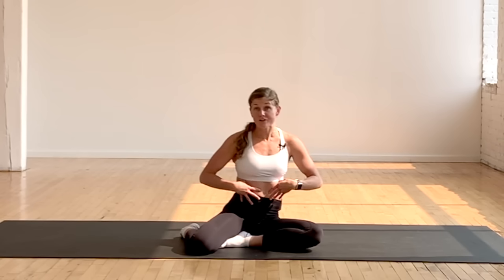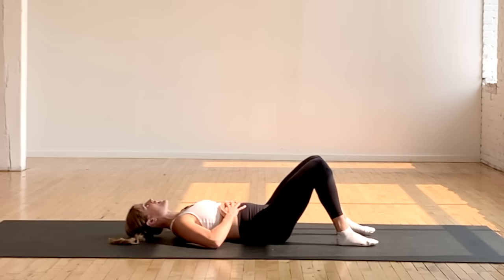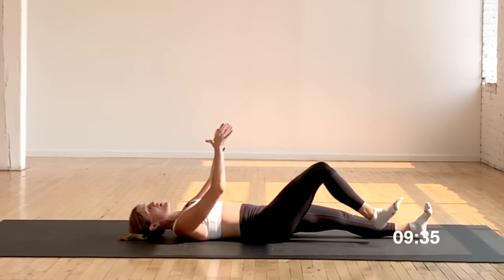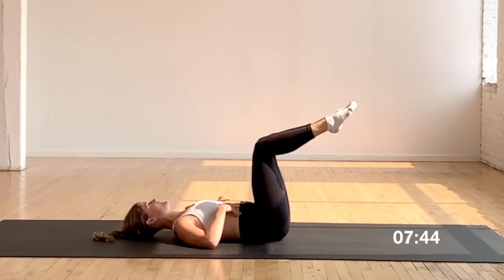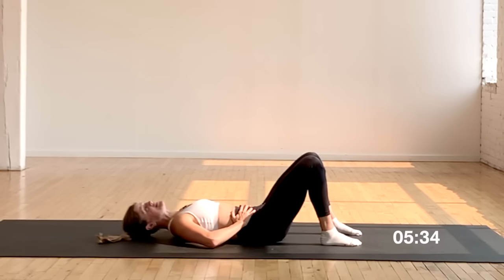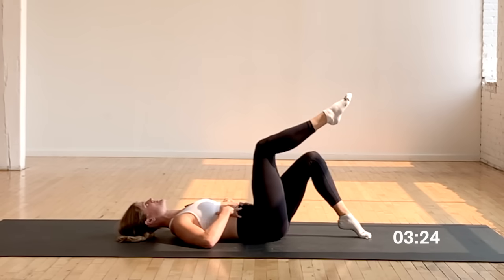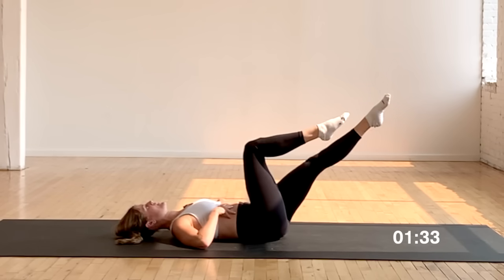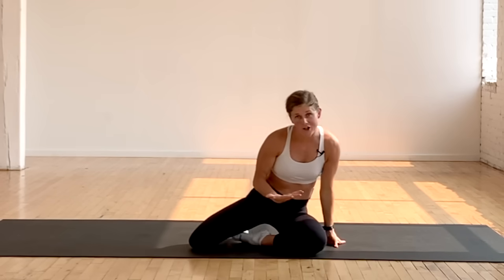10-Minute Abs After Baby (8 Diastasis Recti Safe Ab Exercises)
Rebuild your core after baby with these 8 diastasis recti exercises! Specifically targeting the transverse abdominals (TVA) and pelvic floor muscles (both of which are weakened during pregnancy).

This workout is specifically designed to heal diastasis recti, strengthen the pelvic floor, and rebuild  your abs after baby.

► This is WORKOUT SEVEN of our Diastasis Recti Workout Challenge!

✨THE WORKOUT: Diastasis Recti: 10 Minute Abs After Baby✨

► EQUIPMENT: None! Just your bodyweight.

► INSTRUCTIONS: Follow along with the video above.
00:00 Workout Introduction
02:20 Move 1: Transverse Abdominal Breathing (TVA breathing) + Core Connection
02:57 Move 2: Lying Heel Tap + Leg Lift
03:33 Move 3: Lying Bent Knee Pulls
04:15 Move 4: Elevated Bent Knee March
04:52 Move 5: Elevated Leg Extension + Leg Drop
05:27 Move 6: Elevated Leg Extension + 2 Circles
06:00 Move 7: Elevated Bent Knee V-Taps
06:45 Move 8: Elevated First Position Kick Outs
07:22 Repeat all 8 Moves

*Note: Start where you are and do what you can! Maybe you start by performing the first three exercises for 20-30 seconds, rest and repeat. Then slowly add on exercise 4, then 5, and progress your way up to completing all seven exercises. You can always work up to performing these exercises for 45-60 seconds.

The 8 Best Diastasis Recti Exercises:
1️⃣ Transverse Abdominal Breathing (TVA Breathing) + Core Connection
2️⃣ Lying Heel Tap + Leg Lift
3️⃣ Lying Bent Knee Pulls
4️⃣ Elevated Bent Knee March
5️⃣ Elevated Leg Extension + Leg Drop
6️⃣ Elevated Leg Extension + 2 Circles
7️⃣ Elevated Bent Knee V-Taps
8️⃣ Elevated First Position Kick Outs

See video for complete workout and proper exercise form.

❤️  Learn more about Diastasis Recti + healing your core and pelvic floor after baby in this post:

⌚️ FITNESS TRACKER SETTING ⌚️
We set our watches to "strength" for this workout!
⭐FAQ's + TRAINER TIPS:
► How soon can I start these exercises postpartum?
I always recommend chatting with your doctor or midwife about resuming exercise postpartum. Every body (and every pregnancy) is so different! I personally started using these 8 Diastasis Recti exercises around two weeks post-baby.
I started with the first four exercises for diastasis recti repair. I progressed up to all eight post-baby ab exercises around 6-8 weeks postpartum.

► What if I feel these moves in my lower back/thighs instead of my abs?
If you're feeling ab exercises in your thighs and lower back, that could mean your hip flexors are taking over the work and the moves are too advanced! I would scale back and try the modifications of each of these exercises! I go through them in the video but you can also find them written out